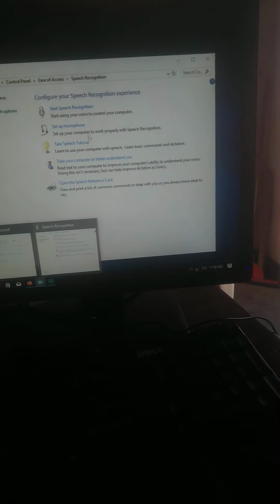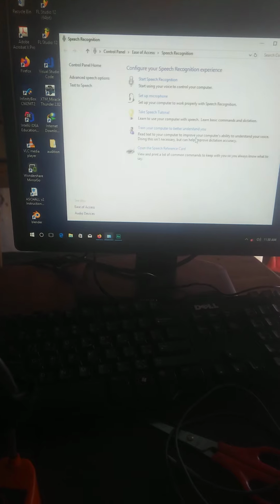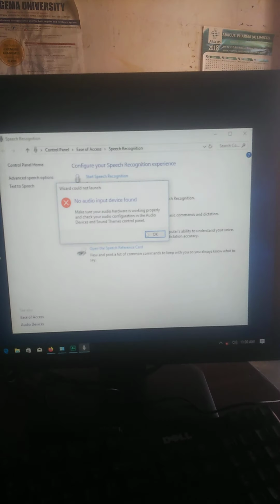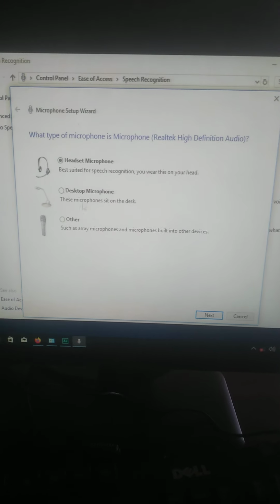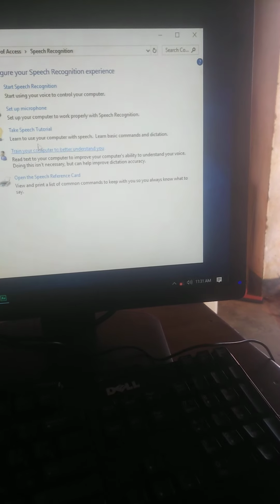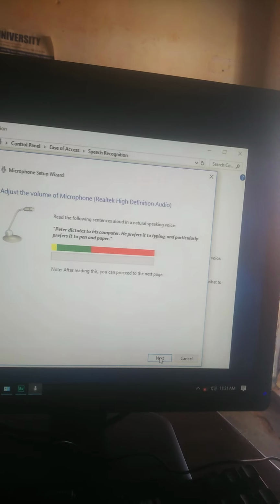How to Make a desktop mic from headsets | use spoiled headphones mics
how to make a desktop microphone from headphone mics, add more than two to make it more powerful
headphone mics